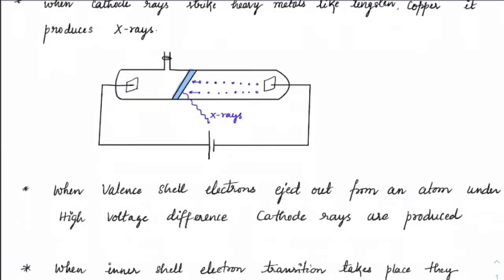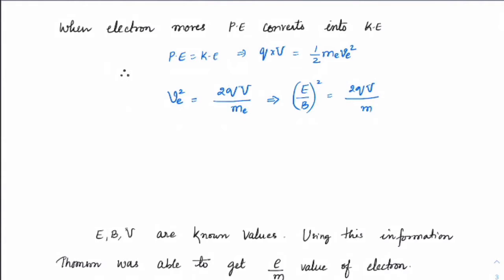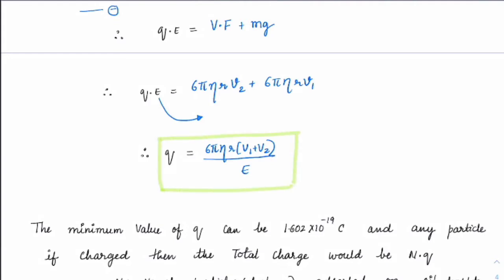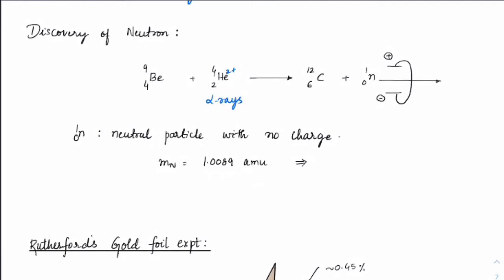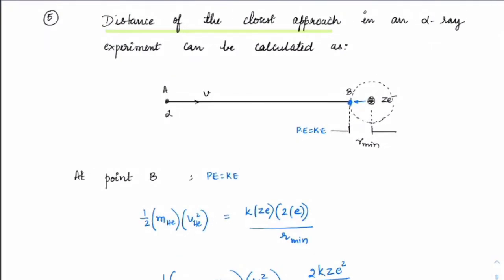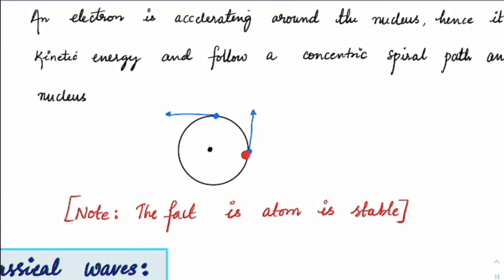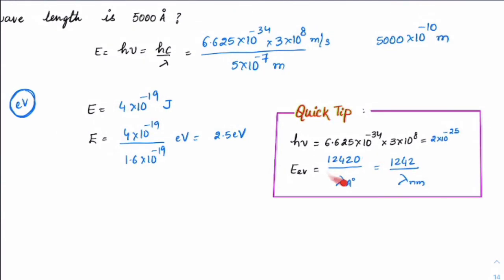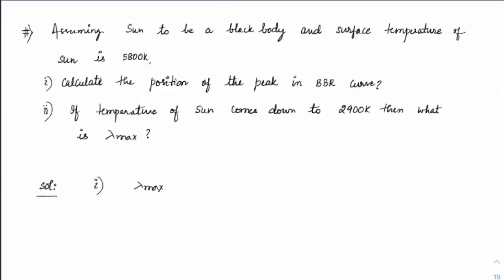Structure of Atom Lec 1